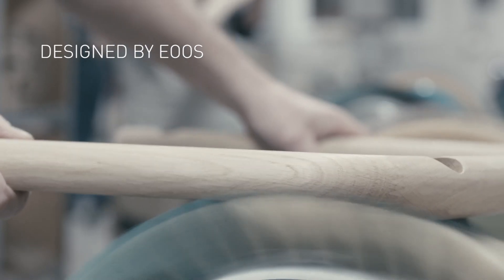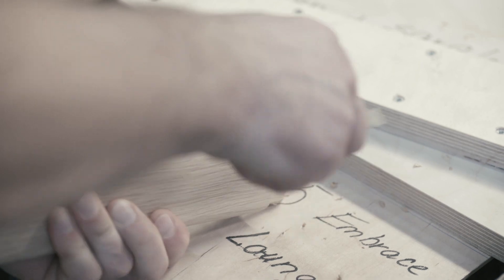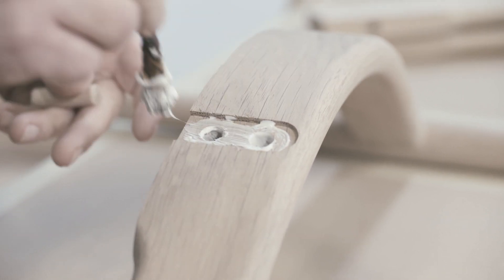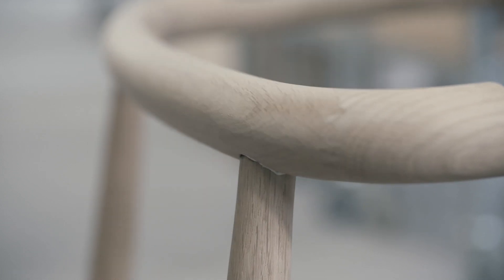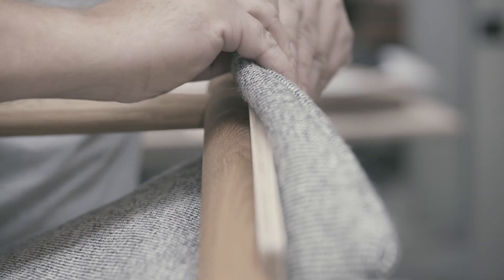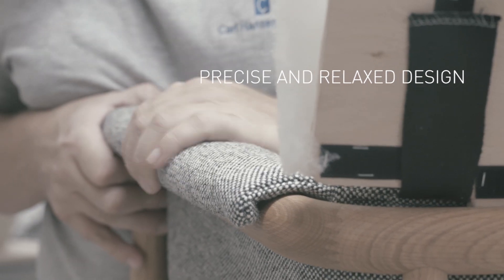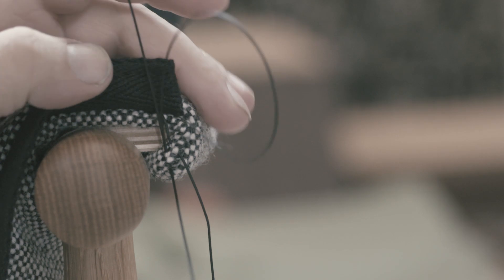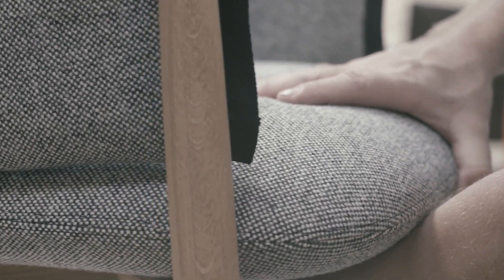The Embrace Series | Designed by EOOS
Watch the making of the Embrace Series designed by EOOS for Carl Hansen & Søn.
- Embrace Dining Chair
- Embrace Lounge Chair
- Embrace Footrest